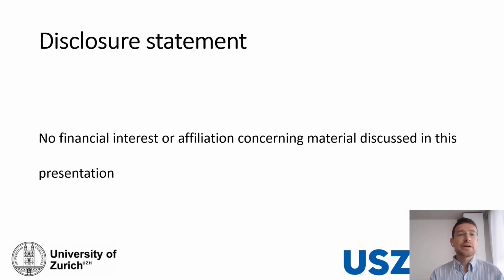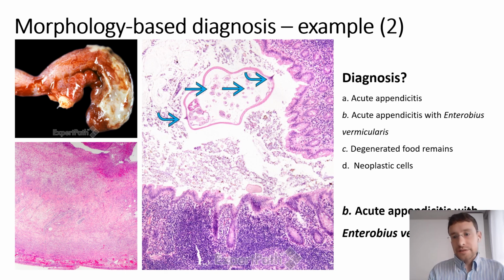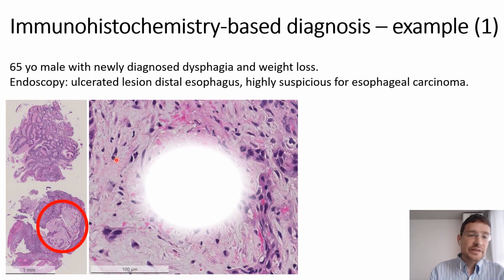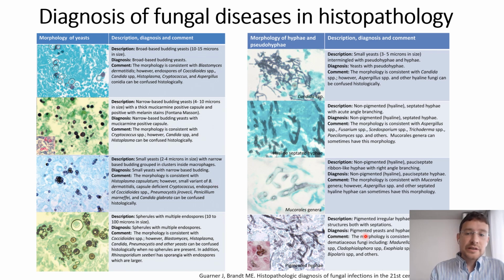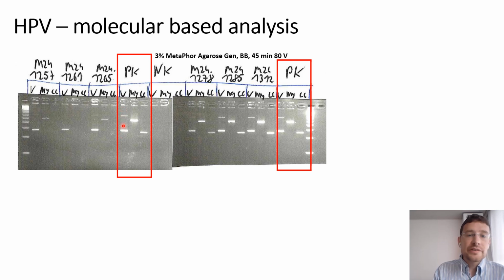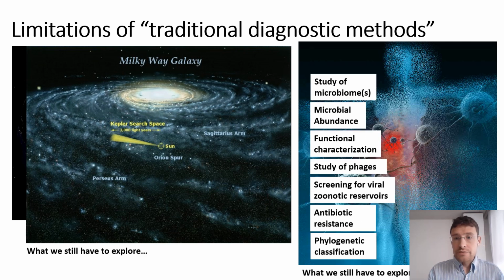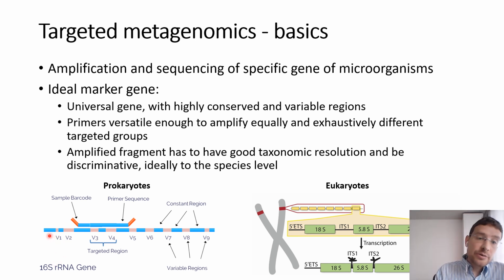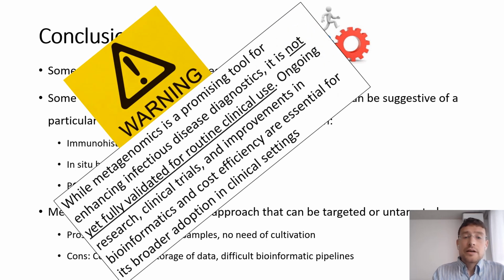Diagnosis of infectious diseases in pathology laboratory. Routine practice and emerging aspects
Umberto Maccio, University Hospital of Zürich, Switzerland